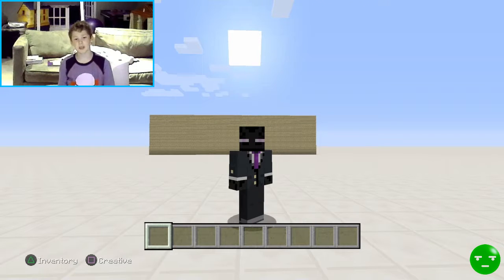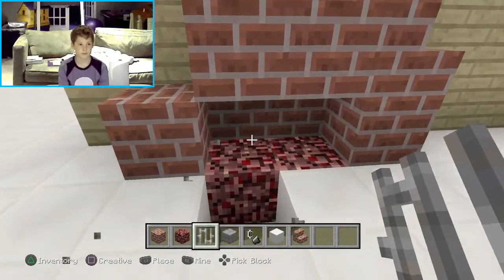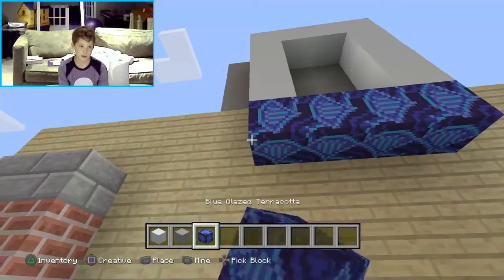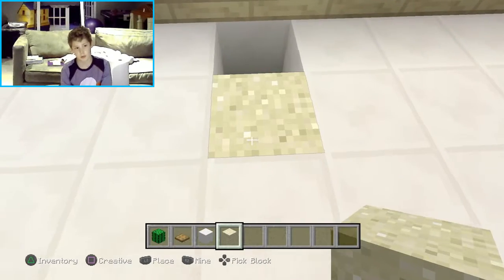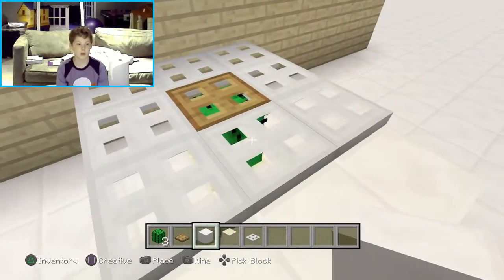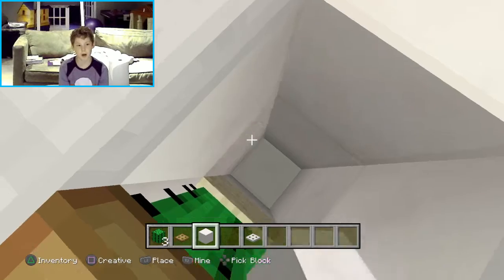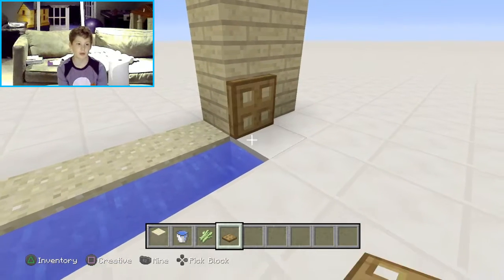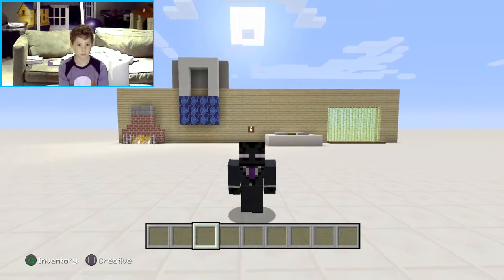5 Easy creations to build in your Minecraft world